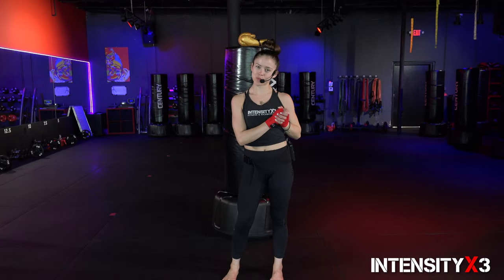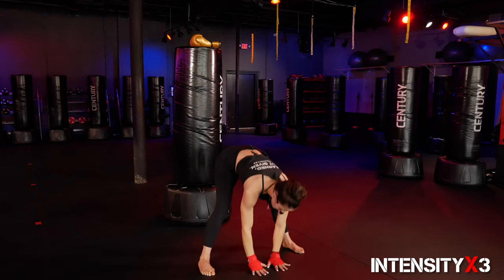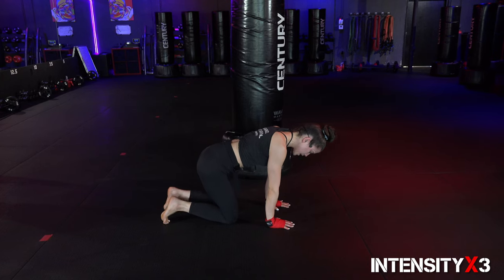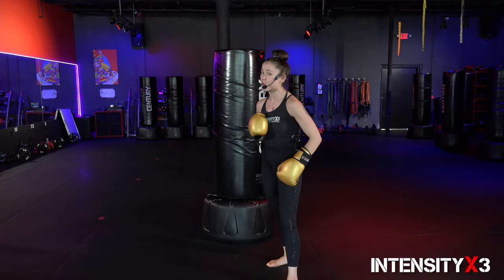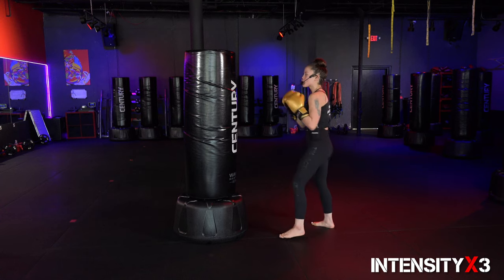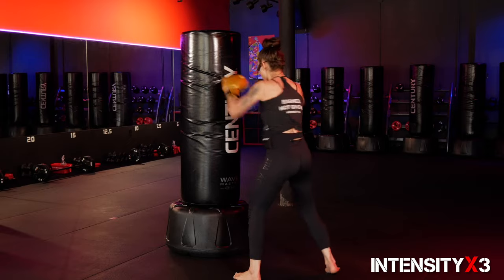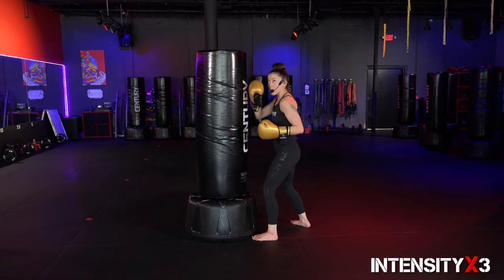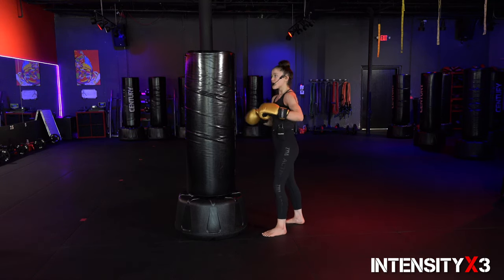Kickboxing 101 - Intro to Kickboxing with Coach KillaCole!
Learn Kickboxing fundamentals! If you are new to Intensityx3 Fitness, this class is the PERFECT starting point for you to get accustomed to punching and kicking the bag! After taking this Kickboxing 101 class, you will have learned about the different types of basic punches and kicks used in our combos, for you to have a fun and safe workout!
This is an introductory class geared toward instruction and safety. Our goal is 100% focused on giving you the best experience possible! Push play and let’s get to work! 🥊

About Intensityx3 Kickboxing & Fitness:
IntensityX3 provides the absolute best Fitness Kickboxing Workouts that help you achieve a knockout body-FAST!  We believe exercise should be intense enough to produce great results, and fun enough to keep you coming back for more!

IntensityX3 Fitness & Kickboxing is a revolutionary group-training gym in Boca Raton, Florida that specializes in action-packed fitness kickboxing, fat-blasting interval training, and muscle-defining strength classes.  You can expect ridiculously fun classes with awesome music and lots of guidance from our team of fitness & kickboxing coaches. Unlike most fitness studios where you are treated like a number on a roster, IntensityX3 members are treated like family.

Our goal is to spread the gift of fitness wide and far! We realized that in order to have the largest impact we needed to go virtual with our workouts. Now, you can get our studio-quality kickboxing workouts right from the comfort of your own home!